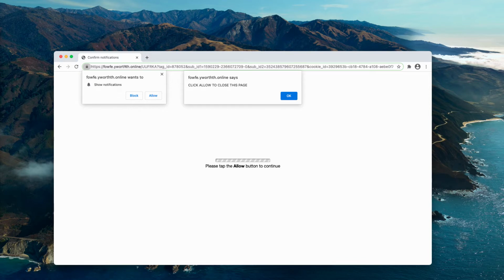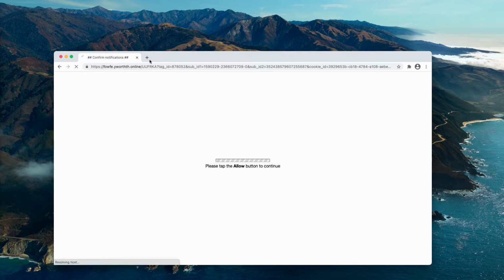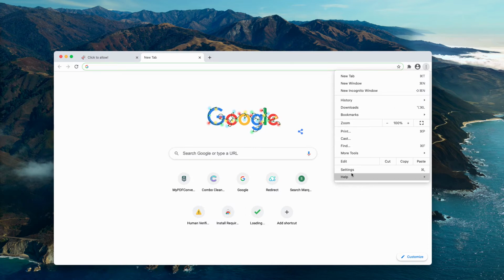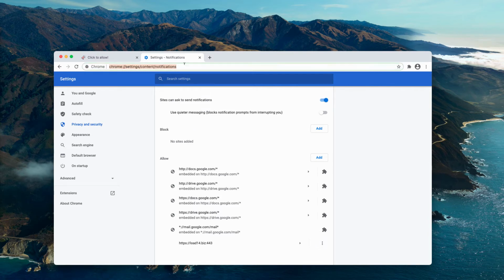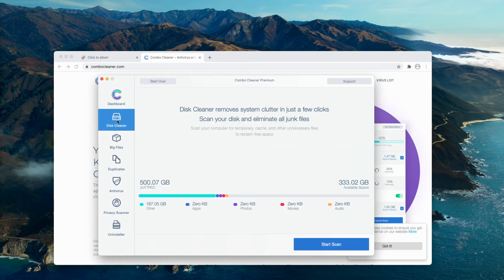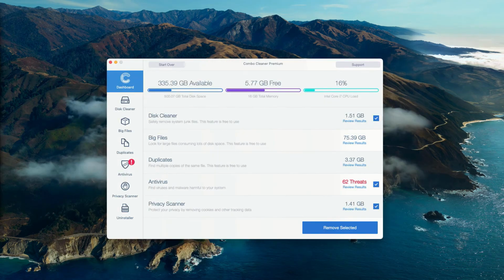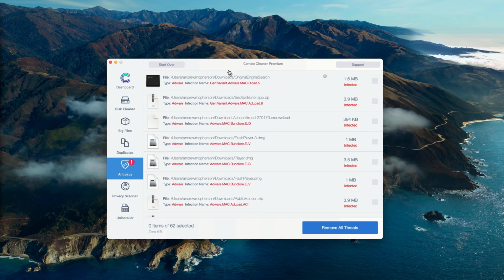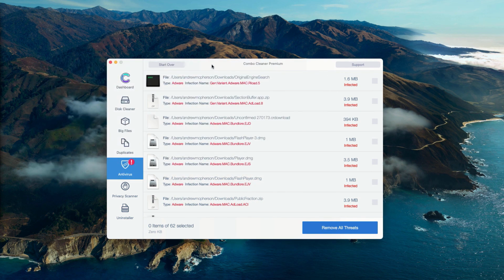Yworthth.online pop-up notifications - how to remove?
Yworthth.online is a deceptive site displaying the great variety of web push notifications. Remove them with Combo Cleaner Antivirus or follow the manual suggestions in the video tutorial.